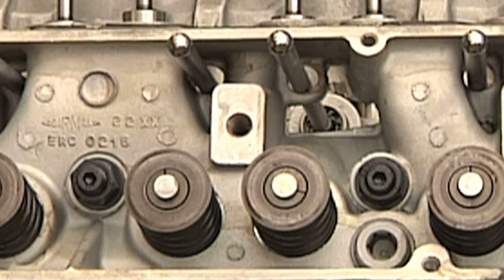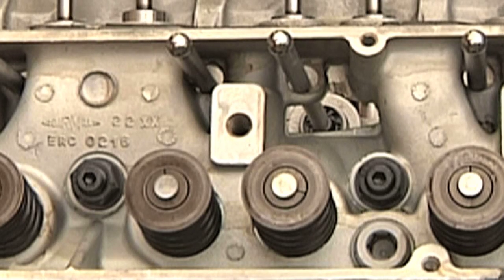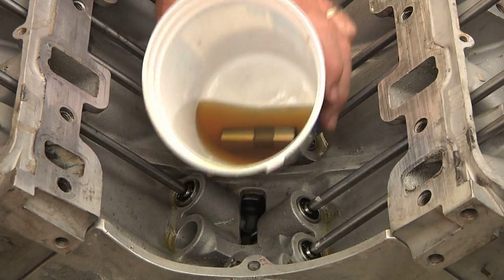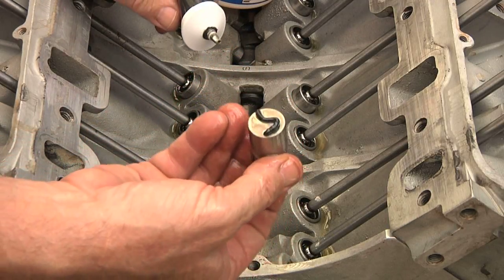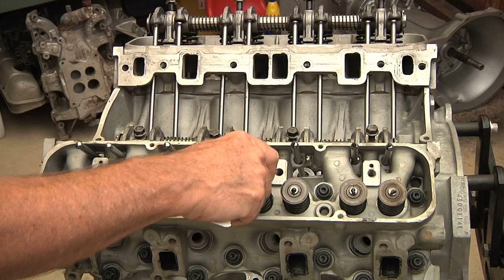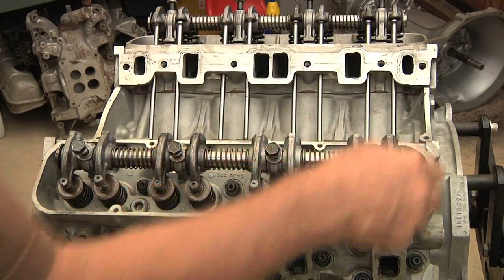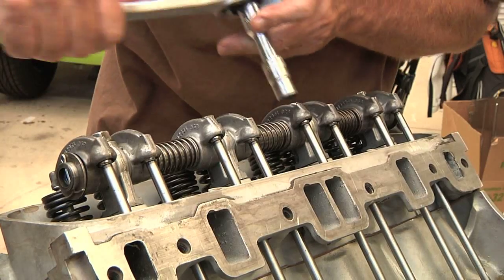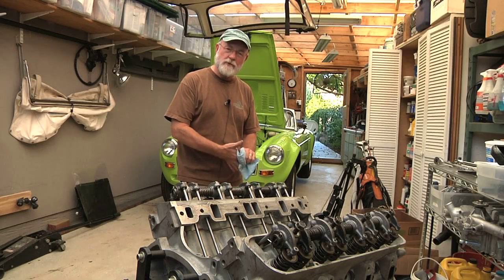1966 MGB with a Rover V8 - Episode 3 - Valve Train Assembly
Ken Smith demonstrates basic engine assembly continuing with the Valve Train. The lifters, push-rods and rocker arm assemblies on his Rover V8 3.5 Liter engine are installed in this episode. The engine will be installed in his 1966 MGB V8 conversion project. Enjoy! Cheers!

BE SURE TO RATE THIS VIDEO!